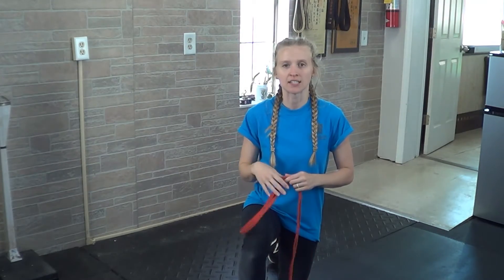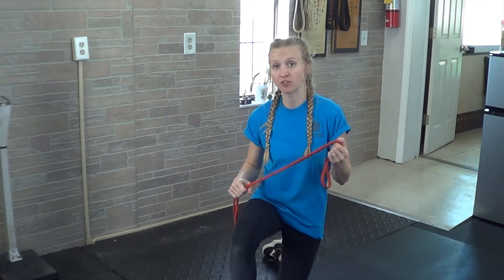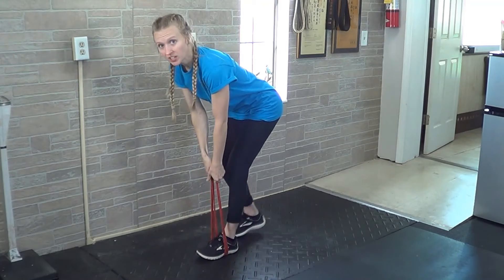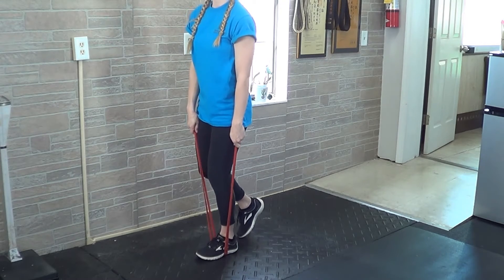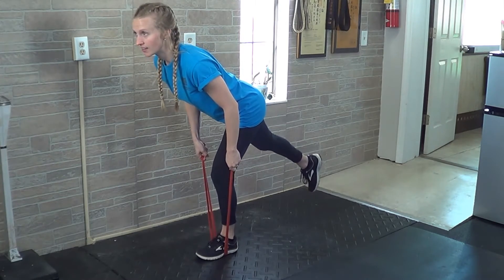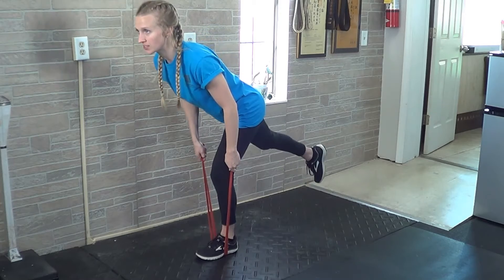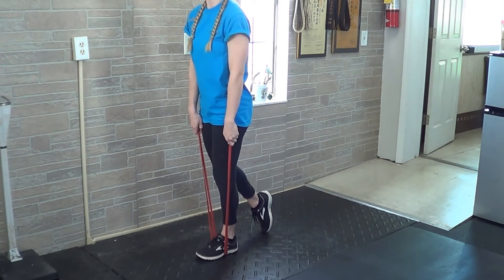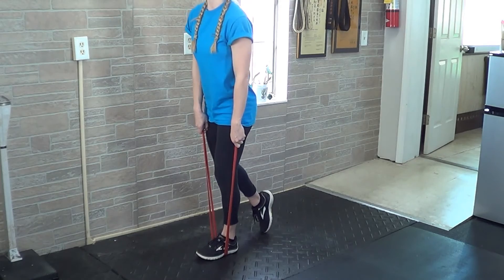How to Banded Single Leg Deadlift